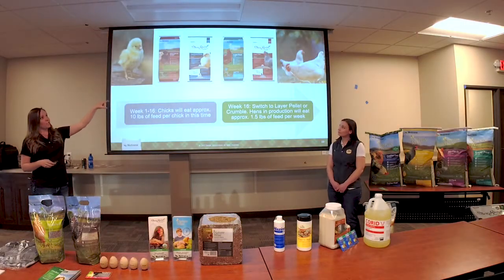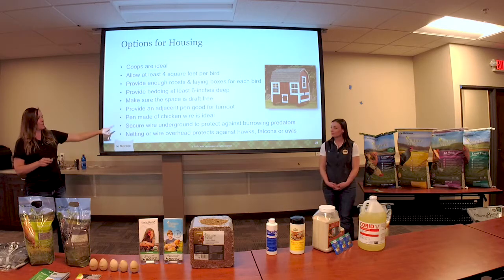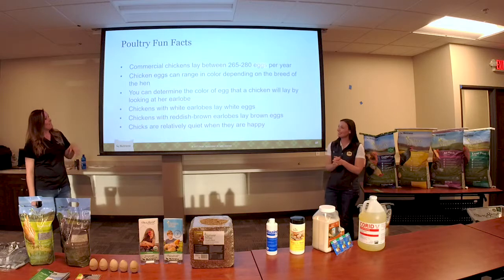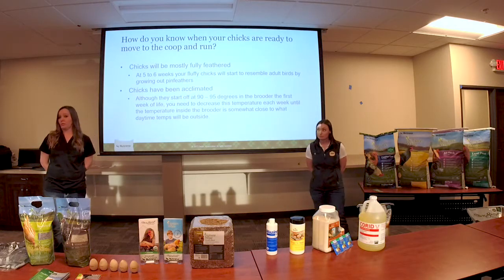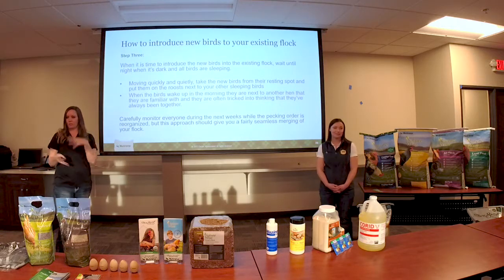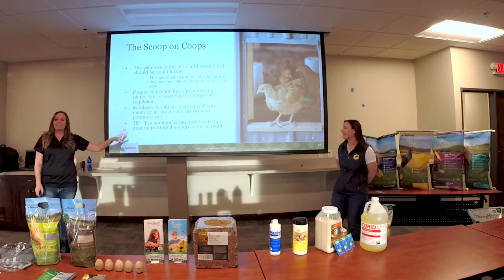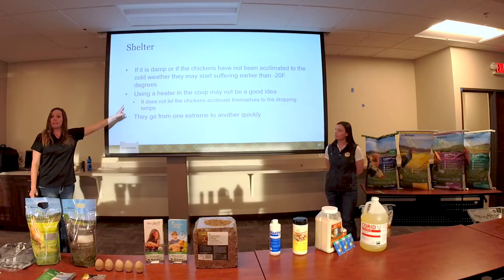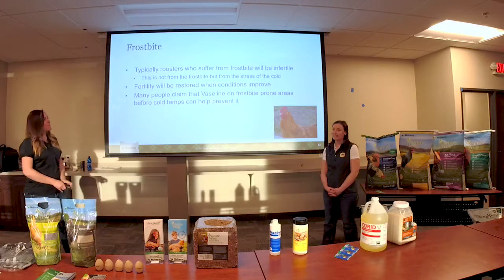How To Start Your Own Chicken Flock Seminar Series - #2 of 4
In case you missed our Chick Chat with our Nutrena Poultry Experts who discussed everything you need to know to start your own chicken flock here is the second of 4 in a series to help you get started.